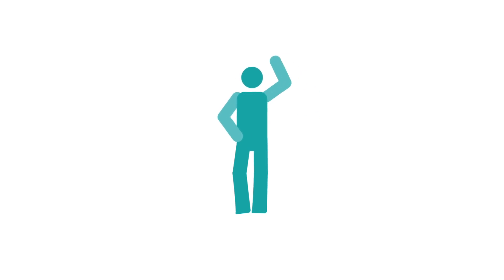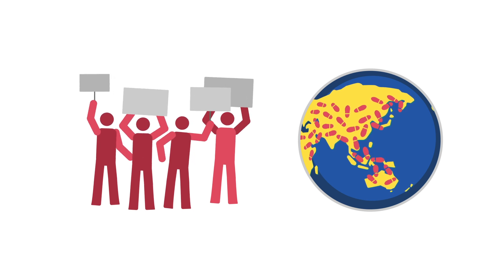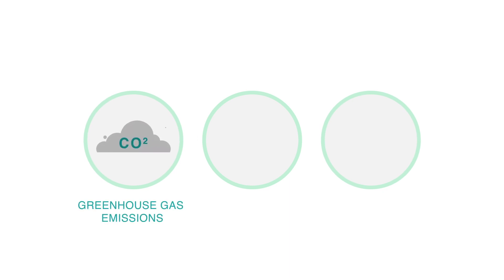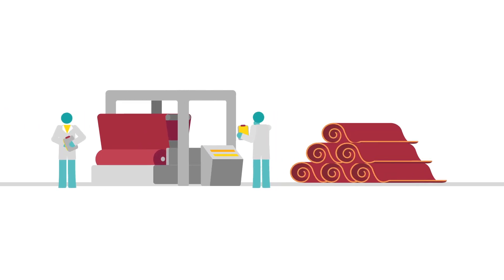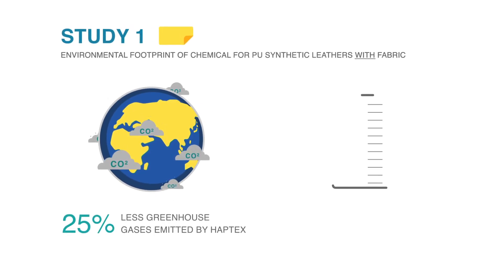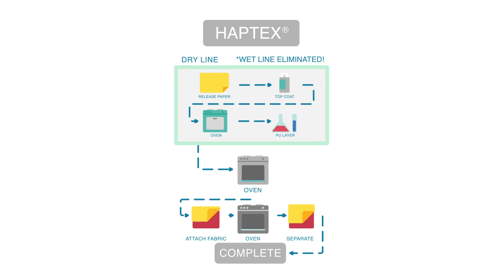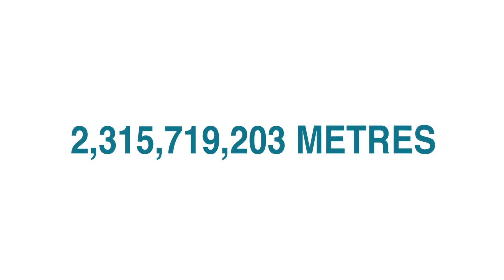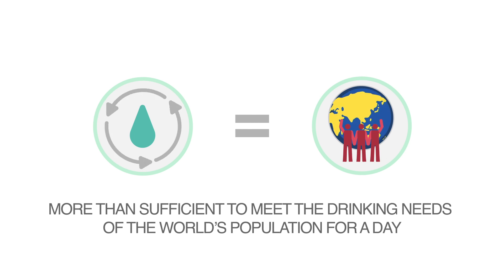Life Cycle Assessment demonstrates sustainability behind BASF’s Synthetic Leather Solution Haptex®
Find out why Haptex is measuring up to the environmental footprint of leather processing from the Lifecycle Assessments conducted.